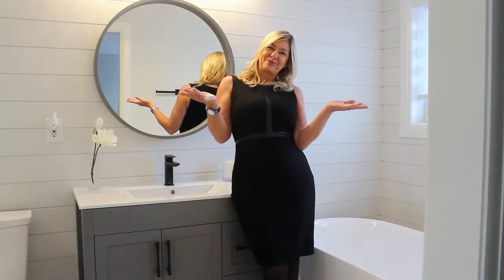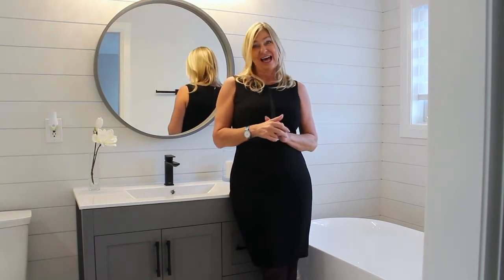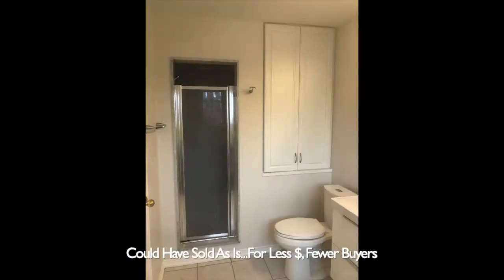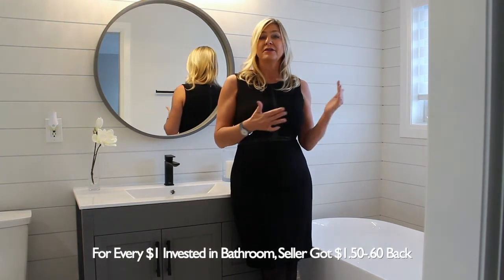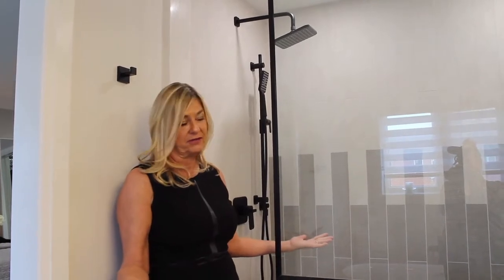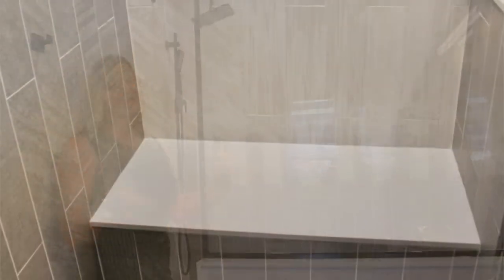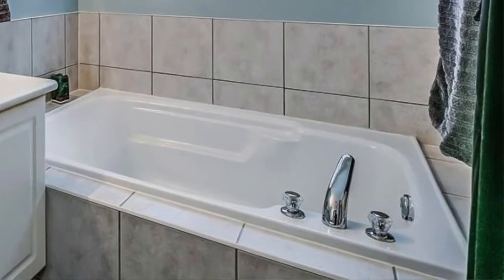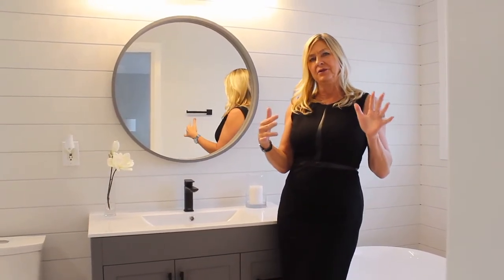Krisztina's Latest Bathroom Renovation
Oakville Real Estate Agent Krisztina Neglia takes you through her latest upgrade project - a Master Bath renovation - done quickly so she could list the home for top dollar.